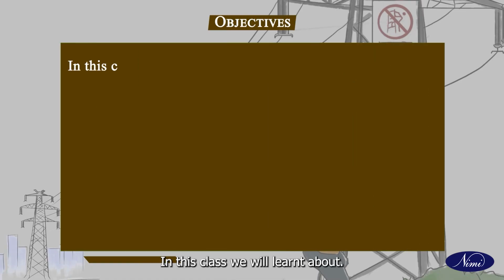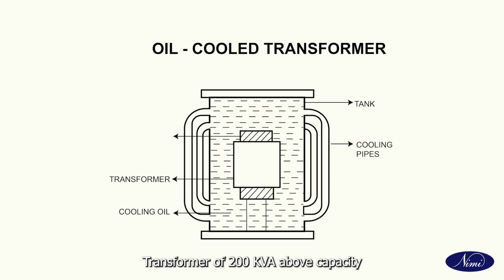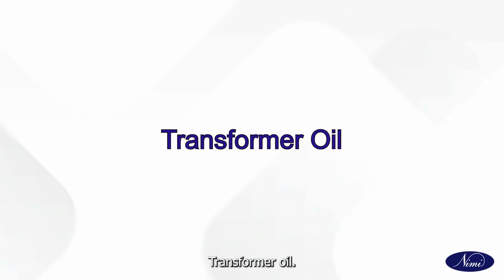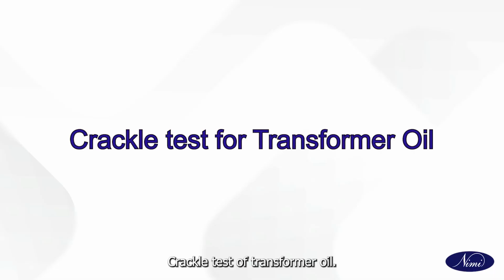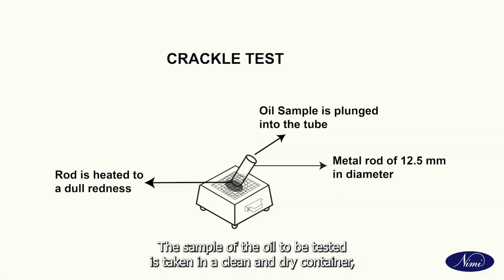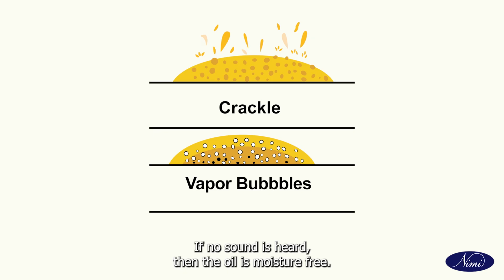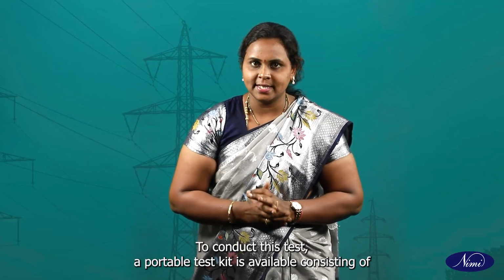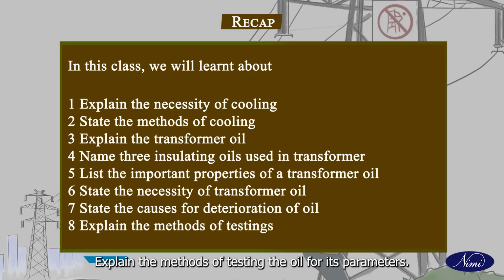Practice on Winding of Small Transformer oil| NIMI | DIGITAL | ENGLISH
NIMI – Government of India is excited to present a new skill-focused practical online video designed especially for the ITI ecosystem and vocational education sector!
This video will guide learners through “Practice on Winding of a Small Oil-Filled Transformer”, helping you build strong, job-ready skills through step-by-step practical demonstrations and self-paced learning in English.

Time Stamp
00:01 – Title & Introduction
00:35 – Objectives
01:31 –Methods of cooling the transformers
02:50 –oil and water cooled transformer
02:52 – Transformer oil
03:34 – Three kinds of cooling oils
03:36 – Mineral oil
06:05  -  Causes for deterioration of transformer oil
07:01 - Field test of insulation oil
7:39 - Crackle test for transformer oil
7:59 - Crackle test
9:13 - Electrical circuit diagram of dielectric test unit
13:09 - Recap

Your support helps us continue delivering high-quality skill development resources.